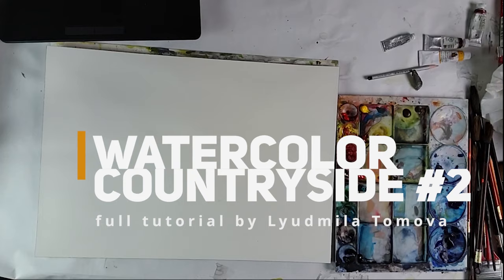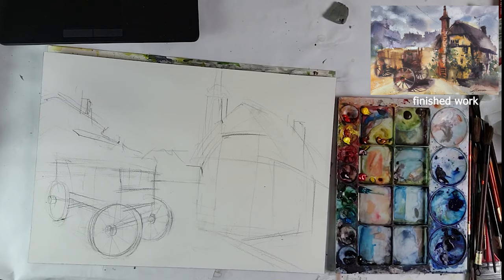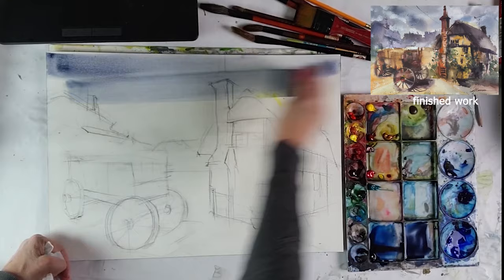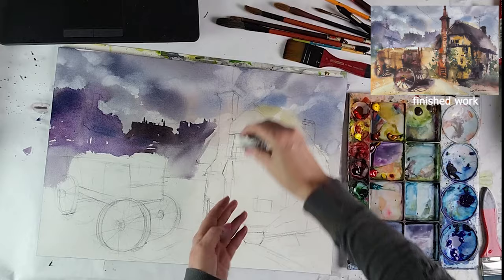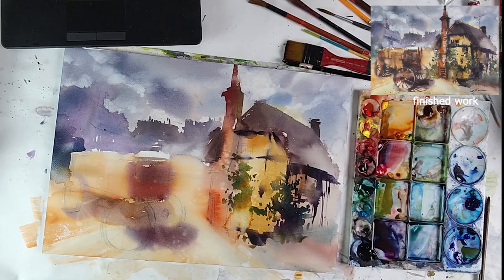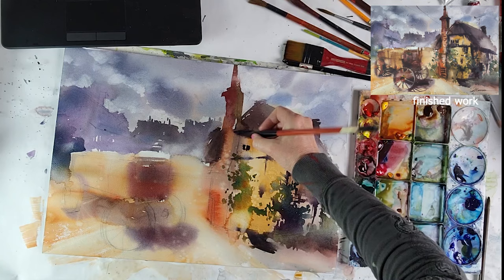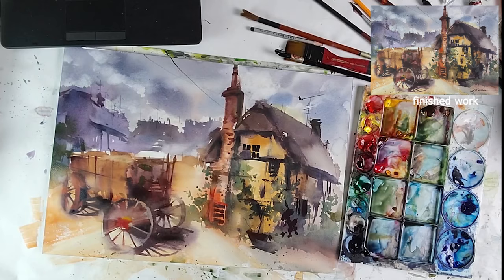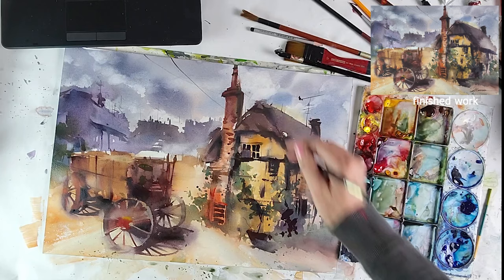Full tutorial - Painting Countryside in Watercolor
Painting countryside scenes in watercolor paint-along workshop. Session 1. Discussing techniques, values and colors.
Paint: Daniel Smith ; PWC
Follow me on: Instagram: @iamartgirl